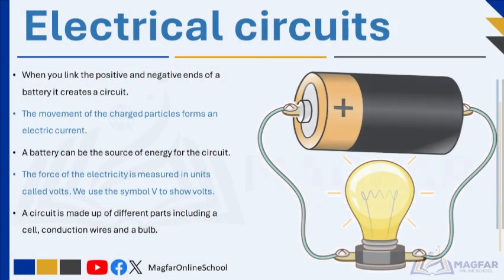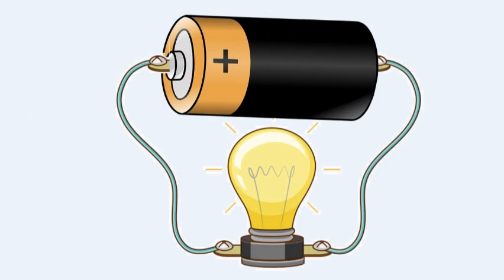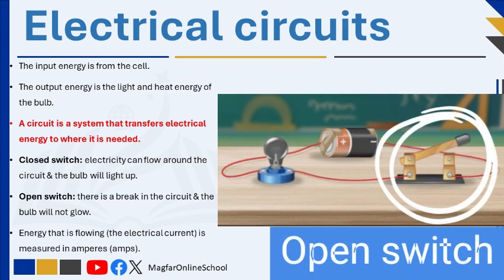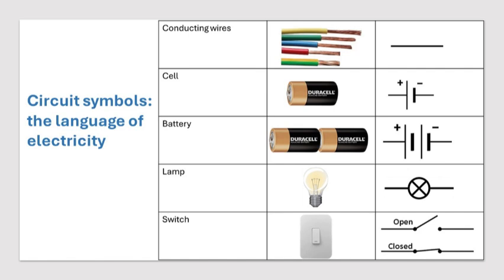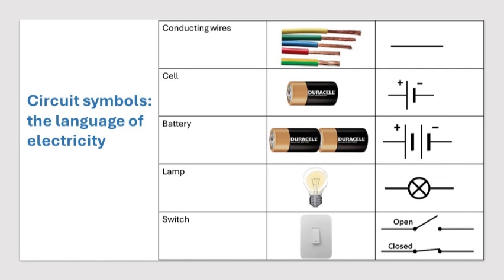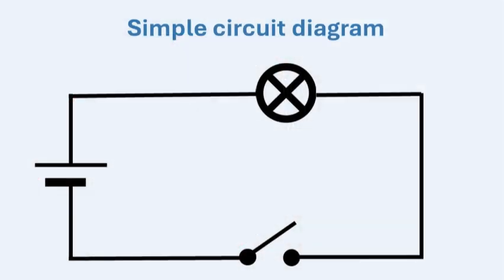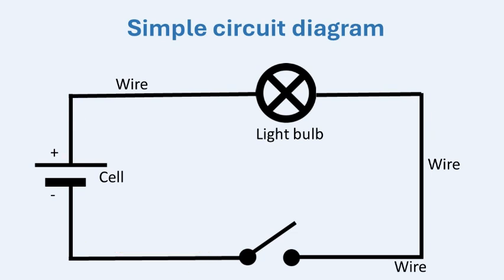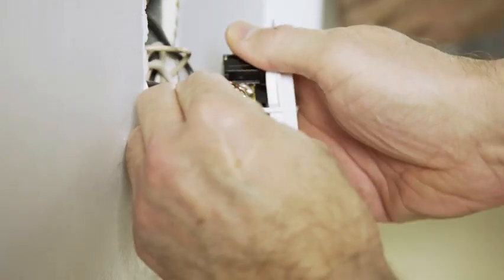Circuit Symbols: The Language of Electricity I Grade 5 Natural Sciences & Technology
Welcome to our lesson on circuit systems and the basics of electricity! Today, we’ll explore how circuit systems work to transfer electrical energy, the importance of circuit symbols, and the roles of different components like cells, wires, and switches. You’ll learn why circuit symbols are universal and how they help us understand the flow of energy in a circuit.

    Topics Covered:

        What is a circuit and how does electricity flow?
        The role of a cell, battery, and switch in a circuit
        The meaning of common circuit symbols
        Examples of circuit components and how they work together

    Bonus: Stick around for thought-provoking questions to test your knowledge! Whether you’re a beginner or refreshing your skills, this video is perfect for building a solid foundation in understanding circuit diagrams.